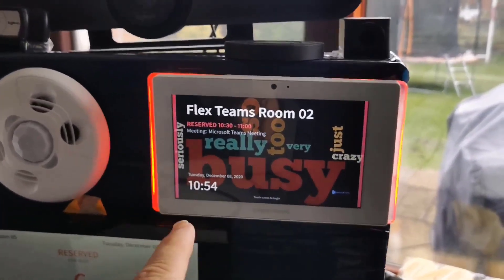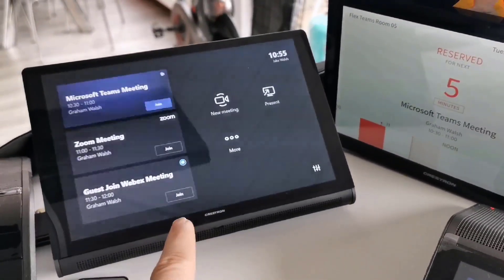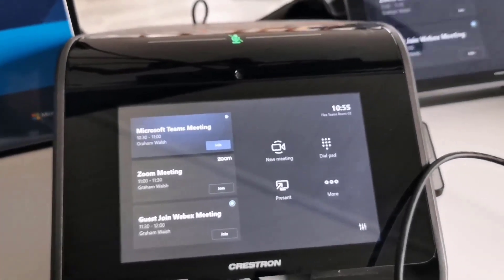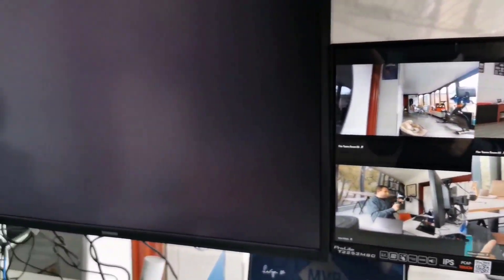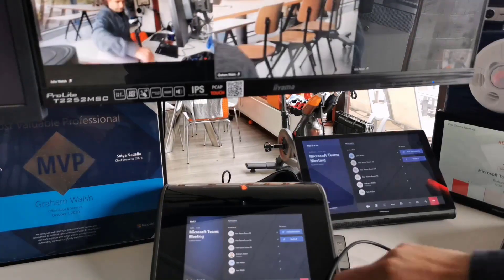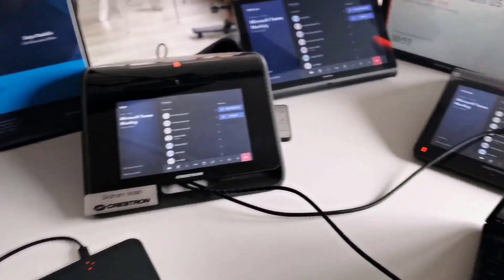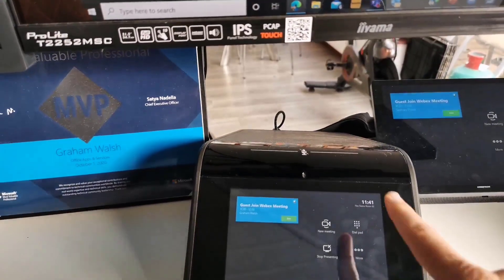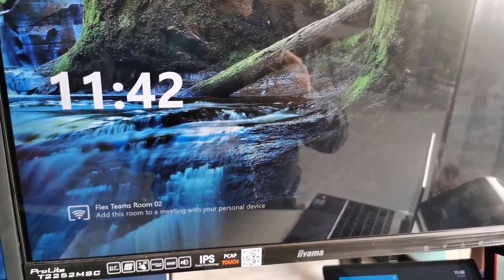Crestron Flex Microsoft Teams & BYOD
In this video, I show you native Guest Join Access for Zoom and Webex from a Microsoft Teams Rooms.  Plus I show you how you can join other meetings with Crestron Flex Advanced kits using BYOD.

Table of Contents:

00:00 - Introduction
00:10 - Intro
01:11 - Room Booking
01:41 - Device Overview
03:04 - Microsoft Teams Meeting
06:29 - Zoom Guest Join Meeting
10:15 - Webex Guest Join
12:52 - Crestron BYOD
16:36 - Ending